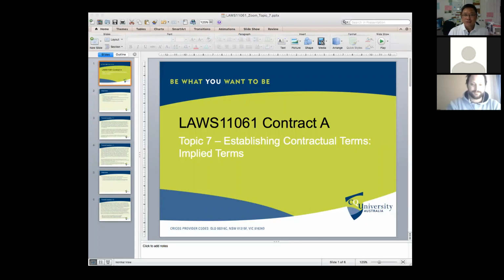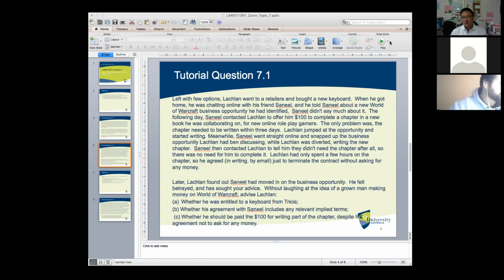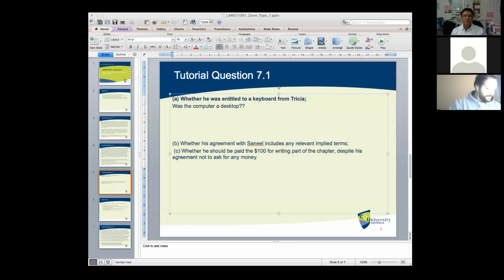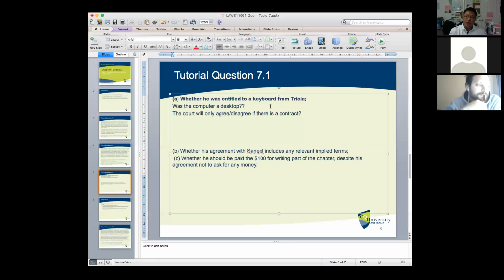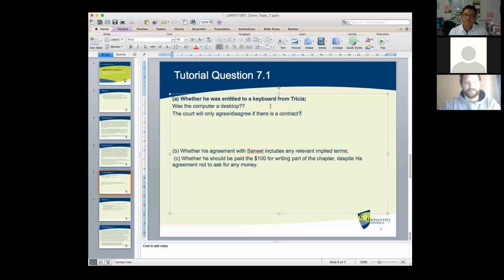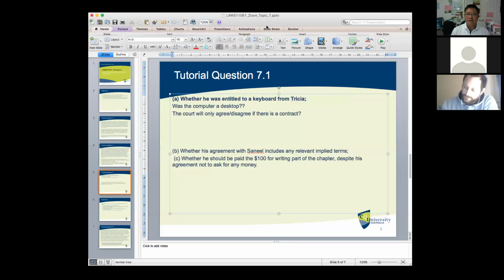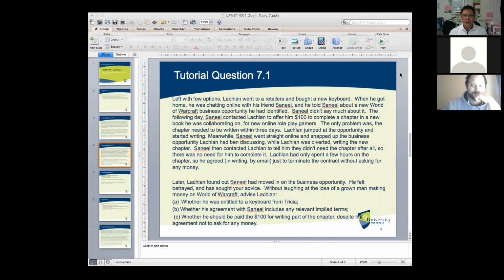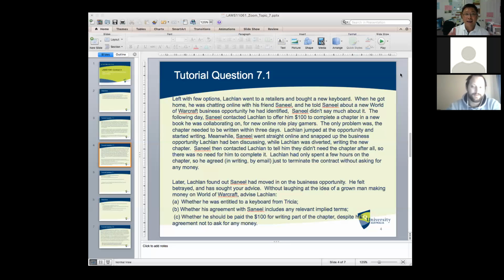Australian Contract Law: Implied Terms (Tutorial)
This Zoom tutorial session examines "Implied Terms" in Australian Contract Law. After completing this tutorial, you should be able to discuss and explain: the distinction between implied terms which seek to give effect to the intentions of the parties, and those which are implied as a matter of law; and the key considerations the law will exercise when implying terms into contracts to give effect to the intentions of the parties,  along with the rules which apply to each. The tutorial is facilitated by Dr. Manuel Jose "Manjo" Oyson III, a Law Lecturer of the Central Queensland University School of Business and Law (Law Discipline).